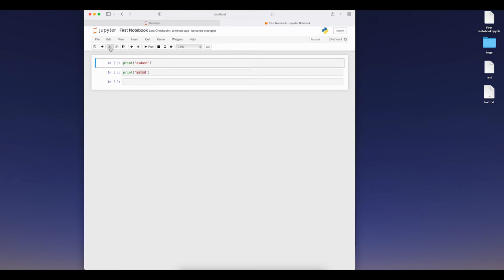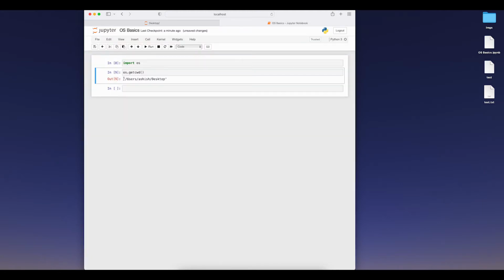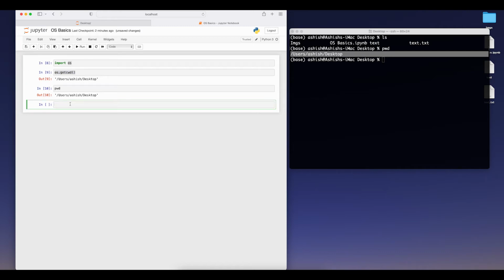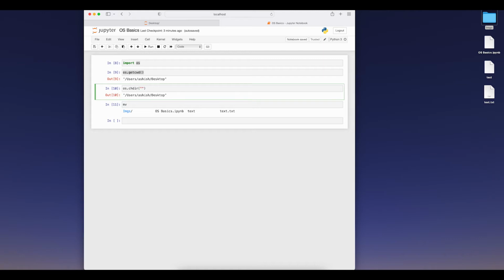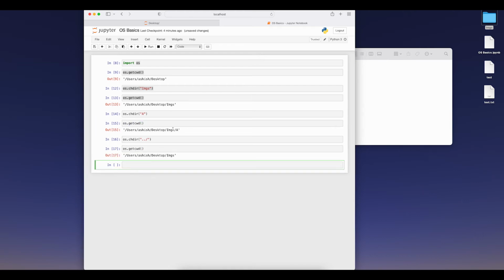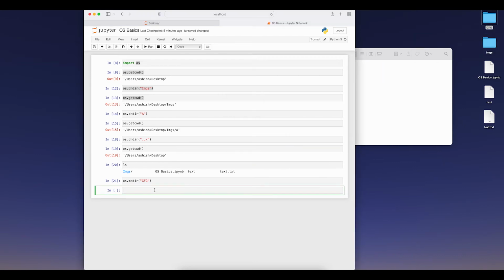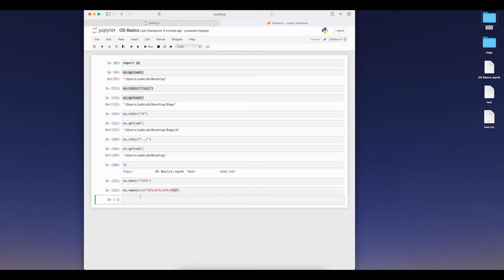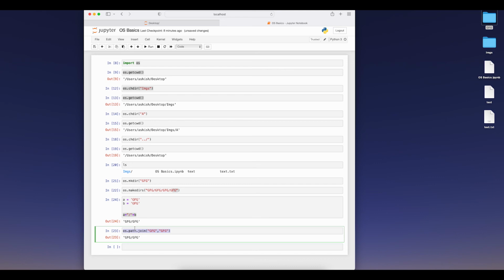OS Library - Directories | Ashish Jangra | GeeksforGeeks Python